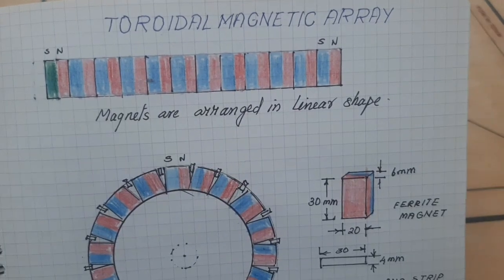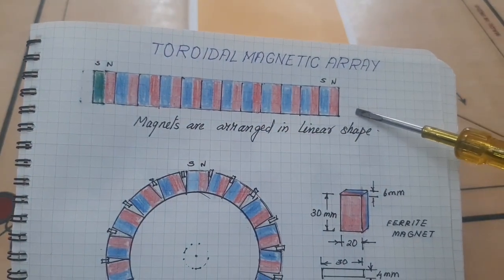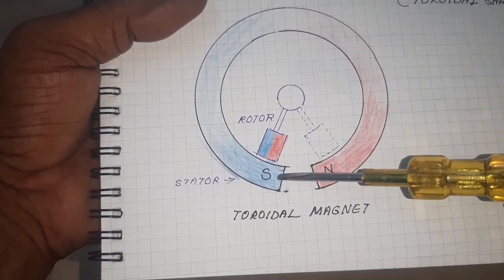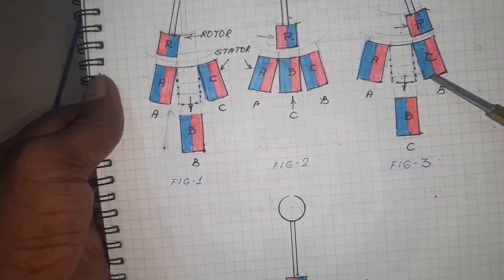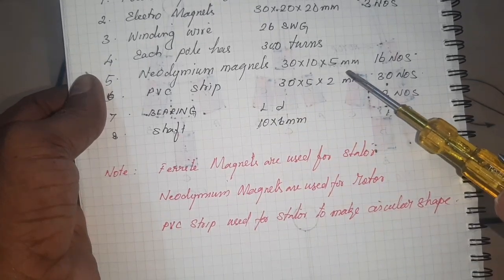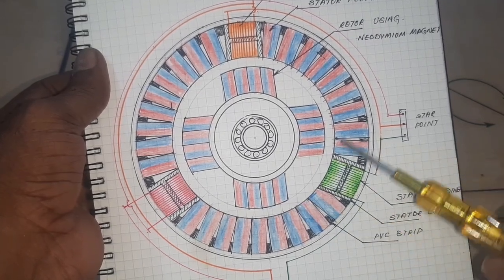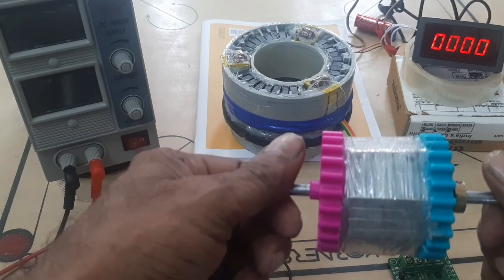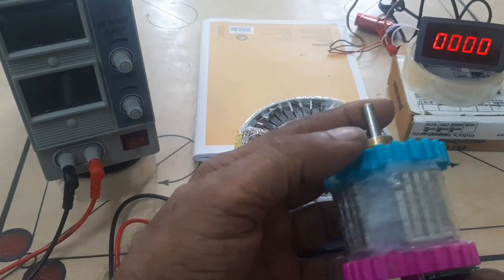1W Highefficiency bldc motor(type-5) using toroidal permanent magnet stator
The significant of bldc motor is both stator and rotor have permanent magnets
The stator has toroidal type permanent magnets and also 3 electro magnets are used
The rotor has 4 pole using neodymium magnets
Due to toroidal shape stator the friction between stator and rotor will be reduced
power consumption also reduced and it has good starting torque